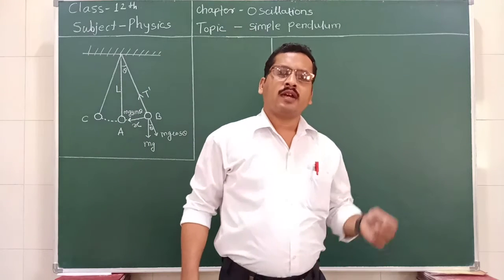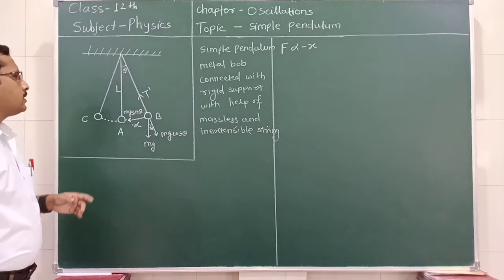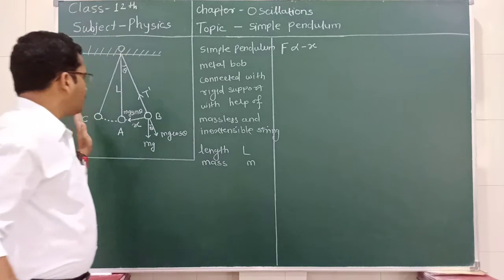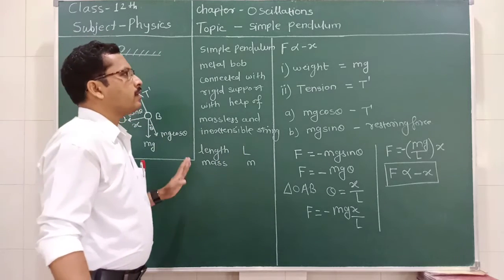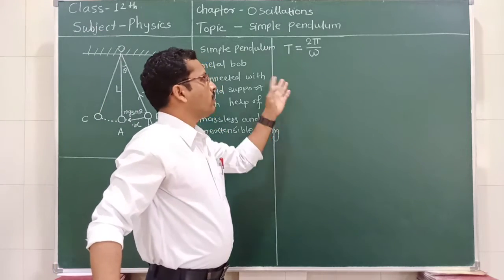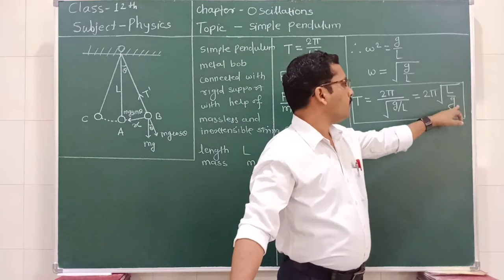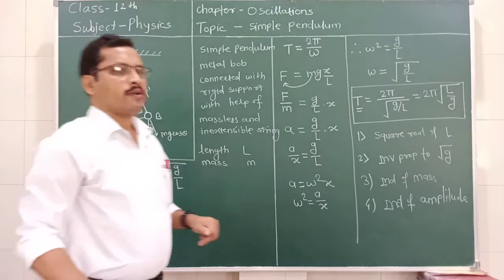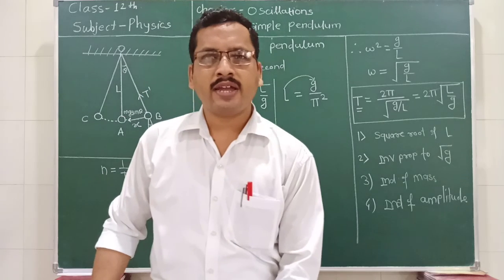12th Physics Simple Pendulum